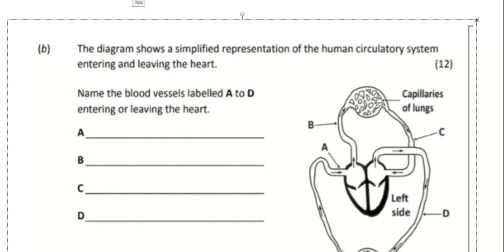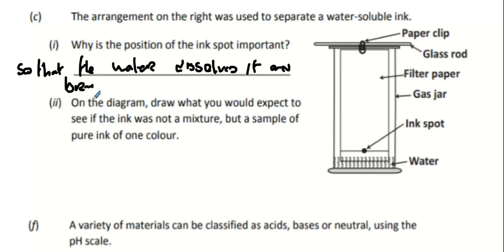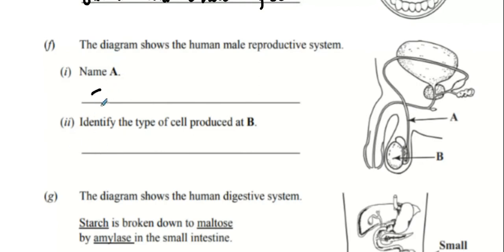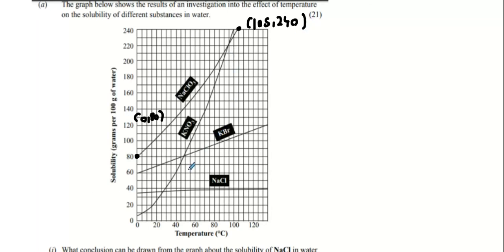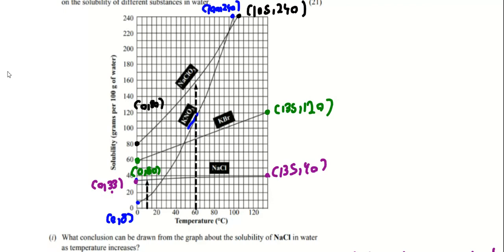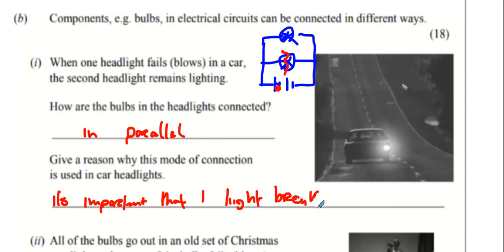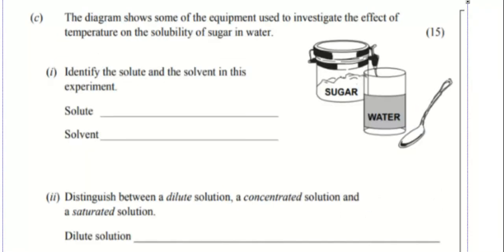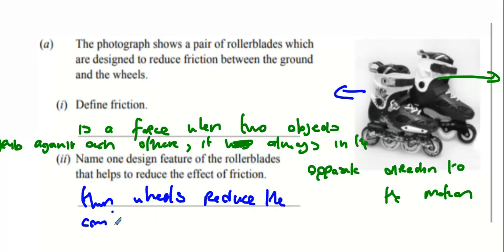final 1st year revision